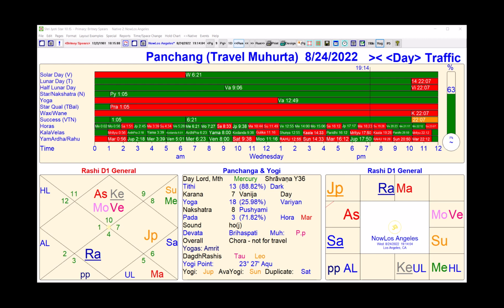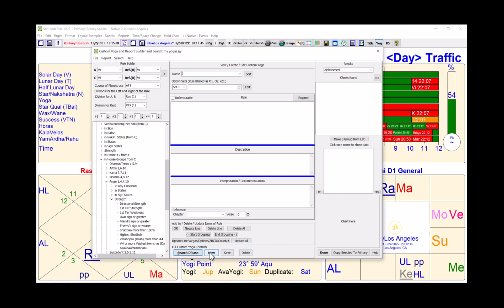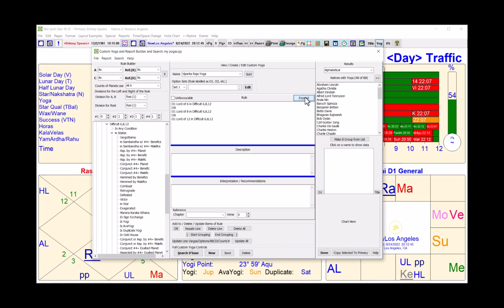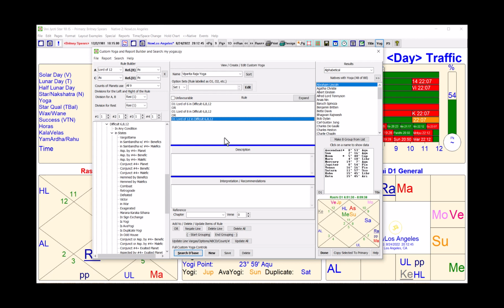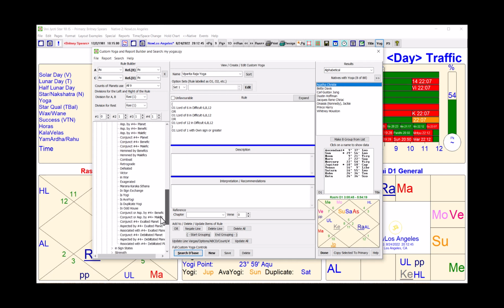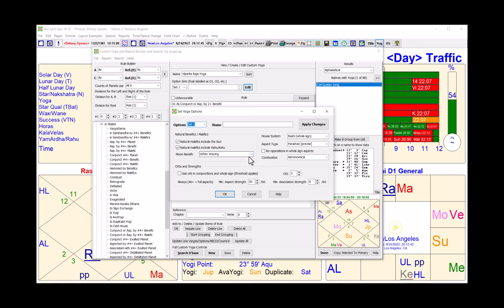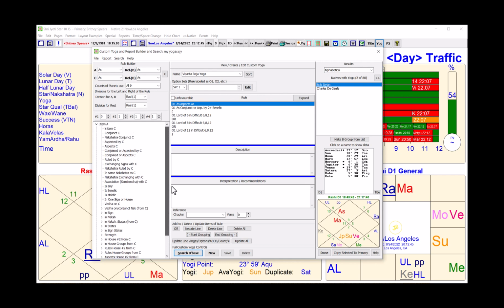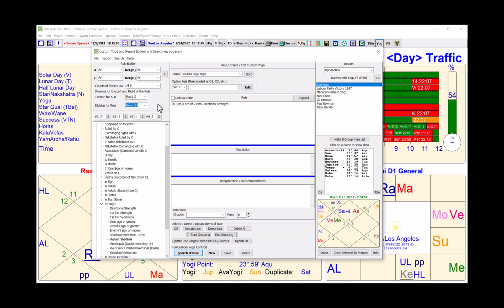Custom Yoga and Report Builder in Shri Jyoti Star 10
World's best astrology research tools. Create almost any yoga and search databases including Astrodatabank charts. Even build your own reports.